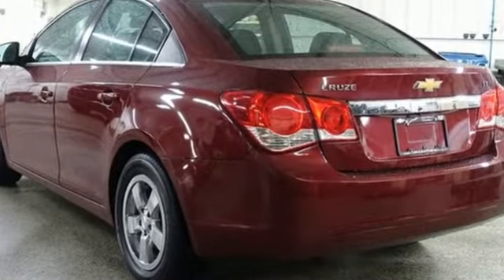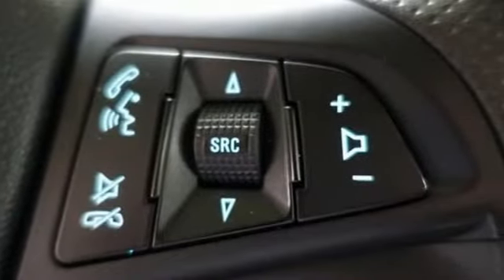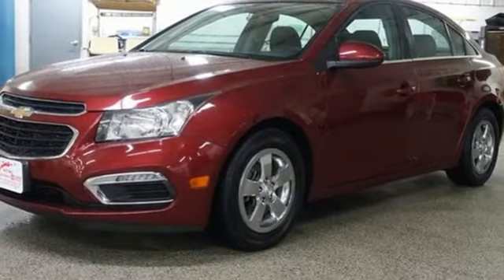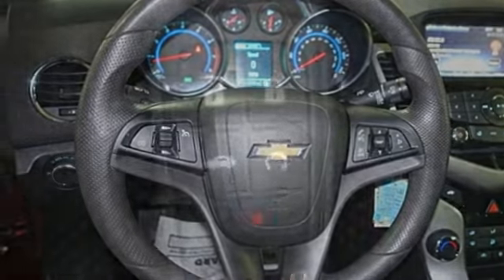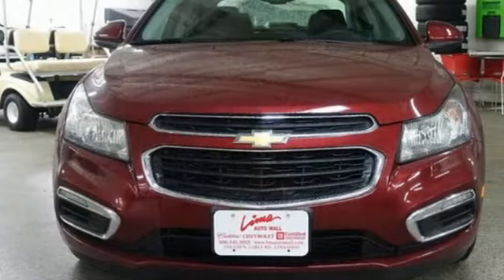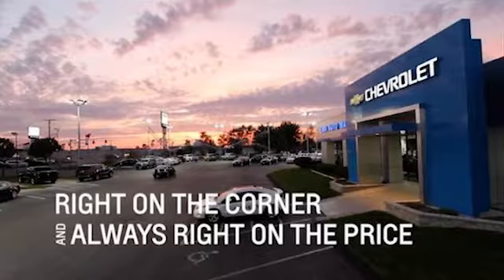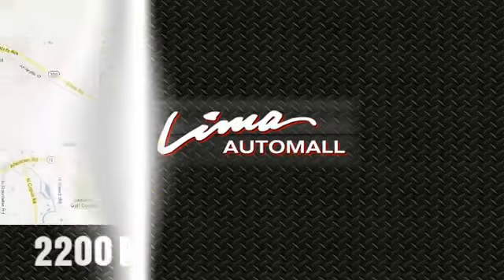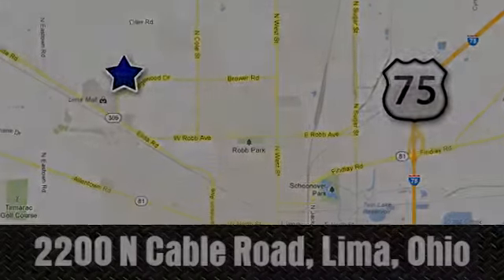Used 2015 Chevrolet Cruze Lima OH Dayton, OH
Year: 2015
Make: Chevrolet
Model: Cruze
Trim: 1LT
Engine: ECOTEC 1.4L I4 SMPI DOHC Turbocharged VVT
Transmission: 6-Speed Automatic Electronic with Overdrive
Color: Red
Interior: Jet Black
Mileage: 76855
Stock #: 43473A
VIN: 1G1PC5SB9F7276445
Clean CARFAX. Siren Red Tintcoat 2015 Chevrolet Cruze 1LT FWD 6-Speed Automatic Electronic with Overdrive ECOTEC 1.4L I4 SMPI DOHC Turbocharged VVT Chevy MyLink Touch Screen Infotainment System, Remote Start, Bluetooth, Backup Camera, Auxiliary Input Jack and USB Connections.brbrClean vehicle history too! 26/38 City/Highway MPGbrbrAwards:br * 2015 KBB.com 10 Best Used Compact Cars Under $10,000 * 2015 KBB.com 10 Best UberX CandidatesbrFamily owned and operated since 1918 , Lima Cadillac is a quality oriented, full service automotive dealership that prides itself on creating a positive atmosphere for all of our customers and employees based on trust, respect, honesty, and integrity. If at any time you have a question, please do not hesitate to contact a Lima Cadillac professional online or give us a call at ! Please note the advertised price does not include sales tax, vehicle registration fees, other fees required by law, finance charges and any documentation charges. Dealership not responsible for equipment inaccuracies.brbrReviews:br * If you need small-car pricing and fuel-efficiency but you dona€TMt want to give up big-car comfort, check out the 5-passenger Chevrolet Cruze for 2015. Although ita€TMs categorized as a compact sedan, the Cruzea€TMs interior volume actually qualifies it as a midsize model. Source: KBB.combr * Two satisfying high-efficiency engine choices; secure handling; handsome interior design; big trunk. Source: Edmundsbr * The Cruze gives you great fuel economy and a reasonable price, with a very stylish look to go with it. It has a strong stance and angled lines, with a split front grille, and headlights that wrap around from the front and end in a point above the fenders. On the inside the cabin is modern, roomy and comfortable. It doesn't feel like the compacts you might be used to and is refreshingly fun to drive. There are 6 different trims available for the Cruze, including the: LS, 1LT, Eco, 2LT, LTZ, and the Turbo Diesel. Standard for all are features such as Bluetooth calling and Touch Controls on the Steering Wheel. The Base Model LS comes with a 1.8L engine that gets 25MPG City and 36MPG hwy with the standard 6-speed manual, or 22MPG City and 35MPG hwy when you opt for the automatic. All models higher than the LS, but below the Diesel come with a peppy 1.4L Turbocharged Engine. The 1LT and 2LT give you your choice of a 6-speed manual with overdrive or an automatic. The Eco comes standard with a special 6-speed manual with triple overdrive, or an optional automatic. Fuel economy varies for these trims based on which you opt for, but the best performer hands down is the Eco with the Manual Transmission that gets an EPA estimated 28MPG City and 42MPG hwy. The top of the line model is the Diesel with a 2.0L engine that has 151hp and gets an EPA estimated 27MPG City and an amazing 46MPG hwy. Standard safety features on all models include Anti-lock brakes, Stabilitrak, Traction Control, and 10 Airbags. Upgrade to the LTZ trim and you get the added visibility of a Rear View Camera. With available Chevrolet MyLink all your apps are located on the 7-inch touchscreen and the available 4G LTE turns the Cruze into a mobile Wi-Fi hotspot. Source: The Manufacturer Summary

Address:
2200 N Cable Rd